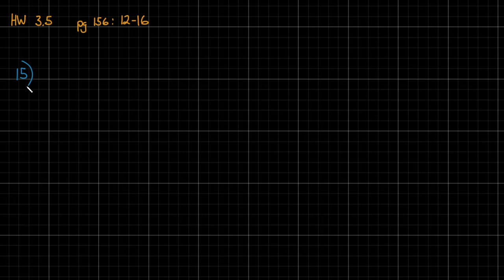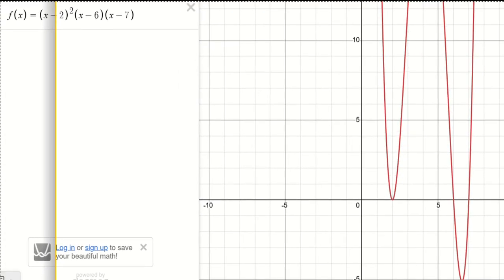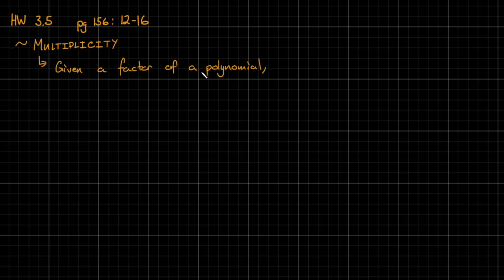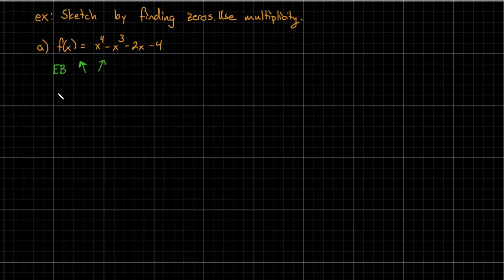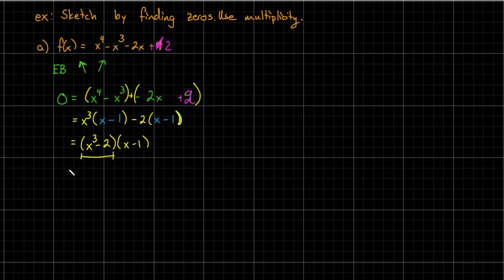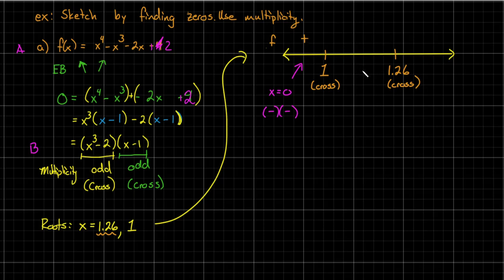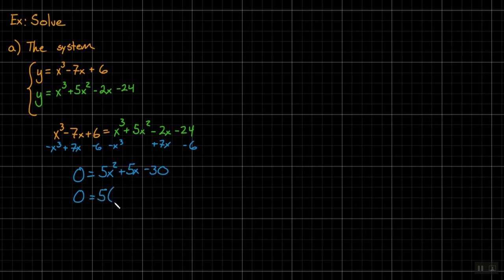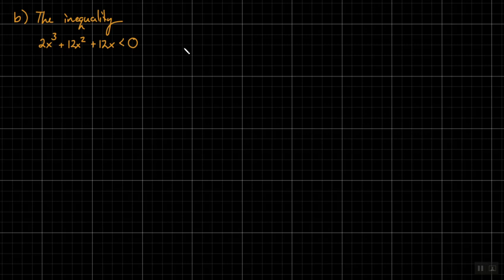1st Hour Algebra 2 (12/4/25) - Lesson 3.5.2 - Fun with Factoring